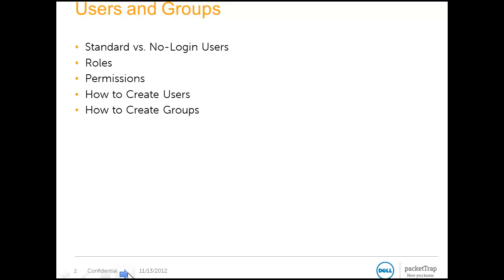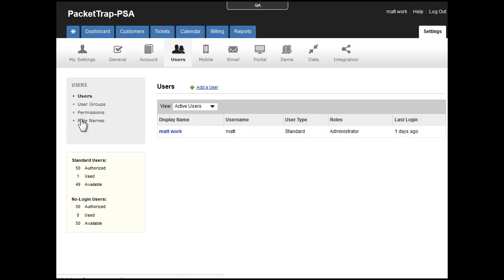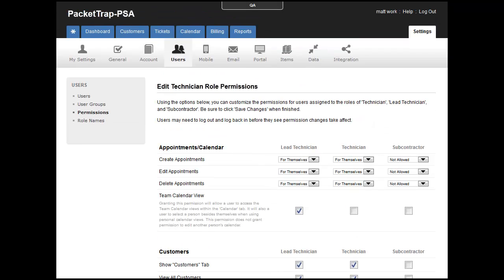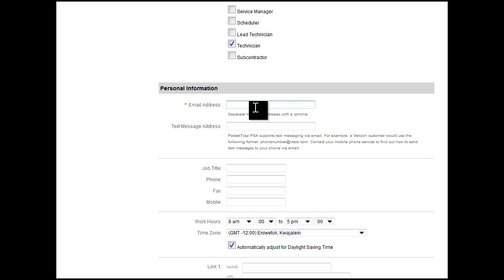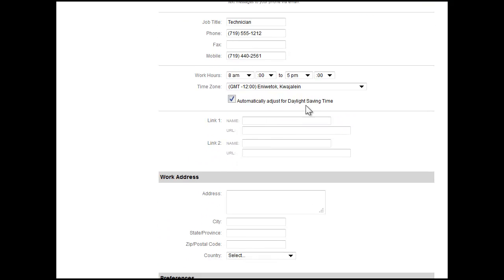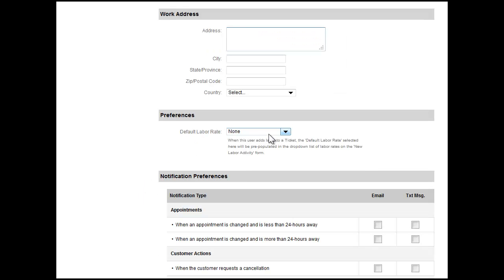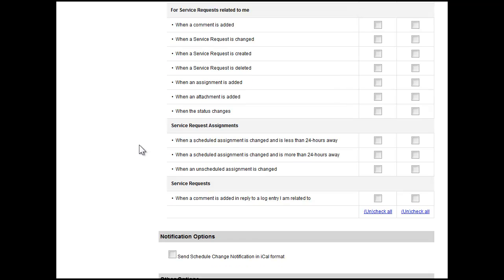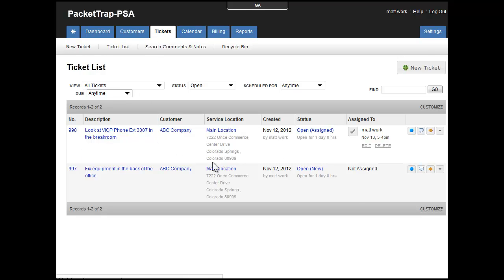Customer On-Boarding Video Series: Creating Users and Groups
Short video to help users understand how to create users when using PacketTrap-PSA